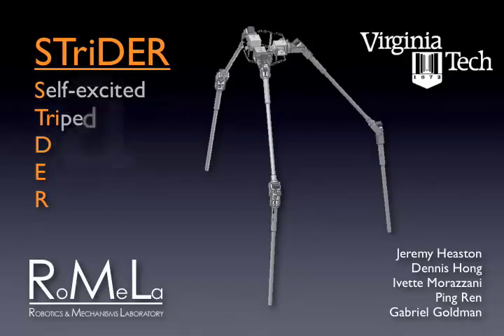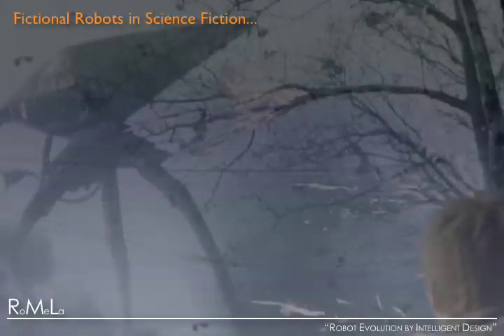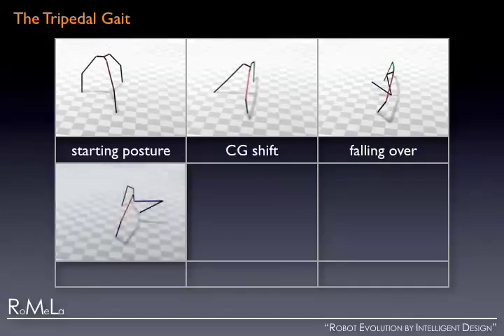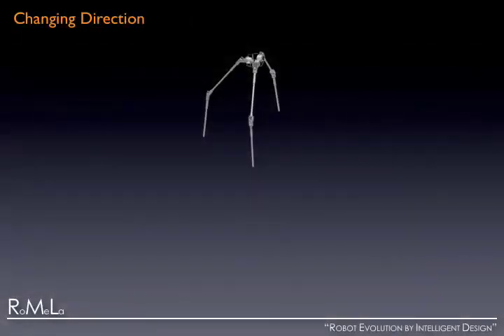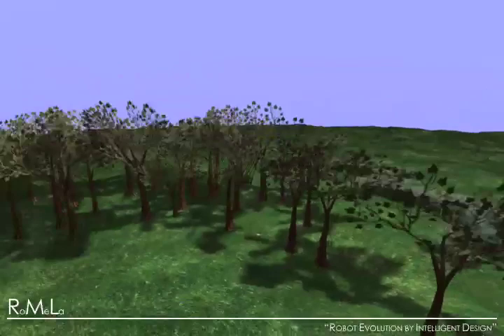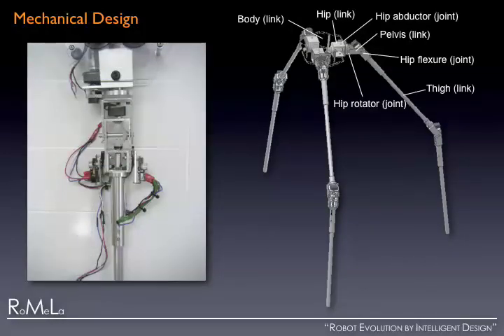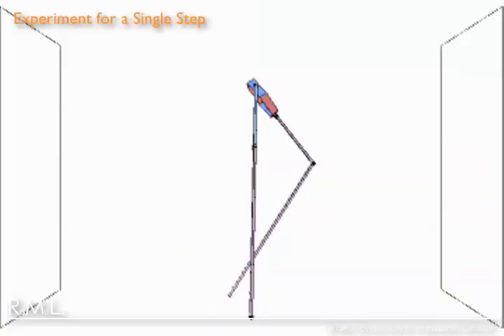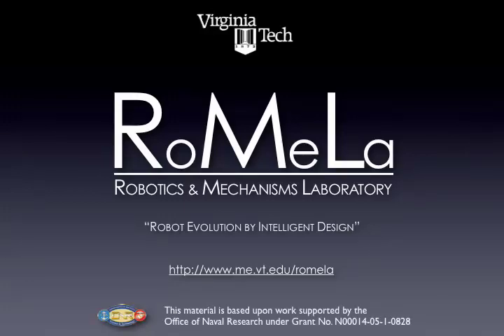STriDER: Self-excited Tripedal Dynamic Experimental Robot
A video explaining the concept of STriDER